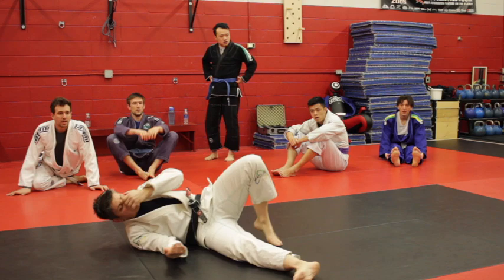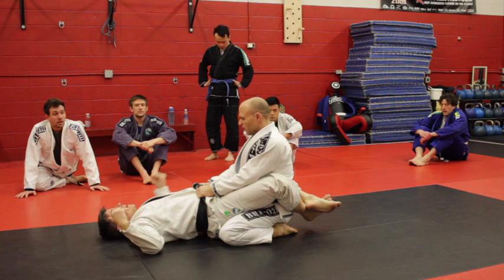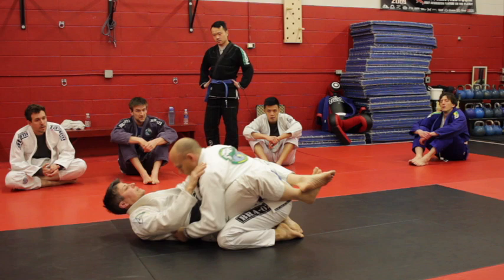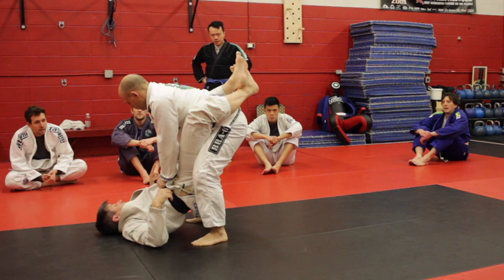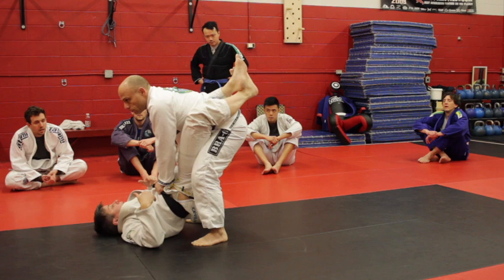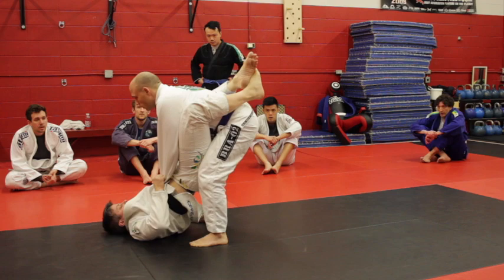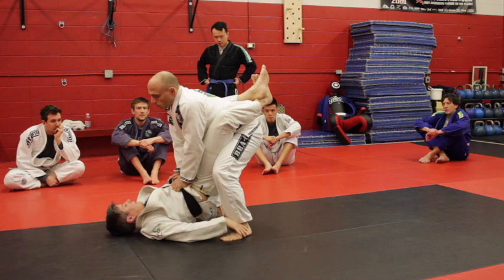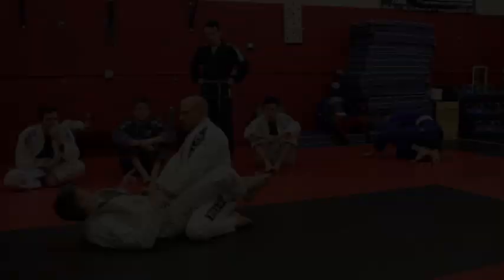Sneak Peak into a Brazil 021 Class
Sneak Peek into a class at Brazil 021 Edmonton
IBJJF Registered School and 2nd Degree Blackbelt
Pan American & Masters World Champions
Brazilian Jiu Jitsu for Adults & Children
All Levels Men & Women
Brazilian Jiu Jitsu, Self Defense